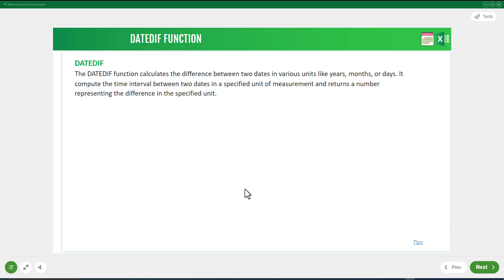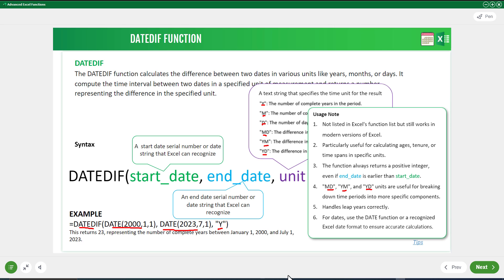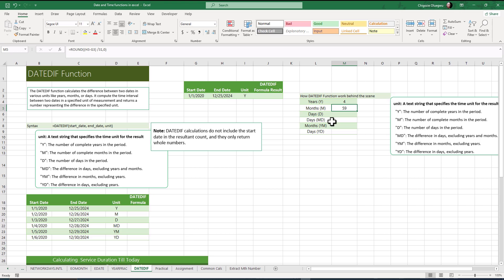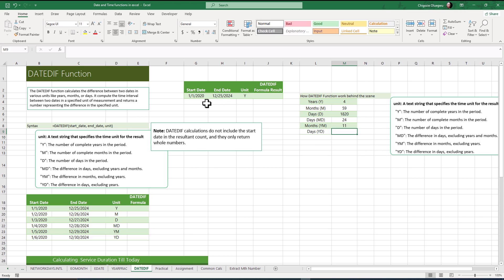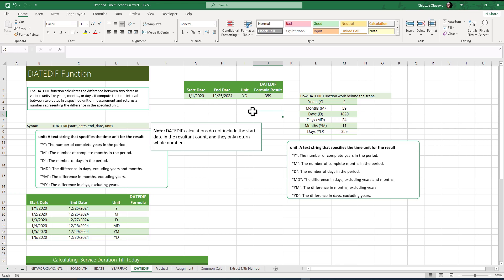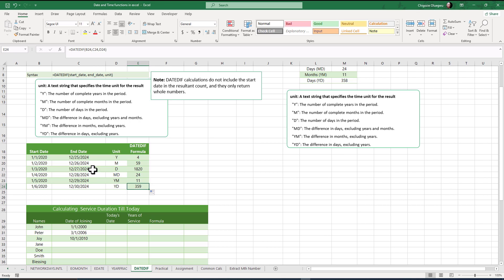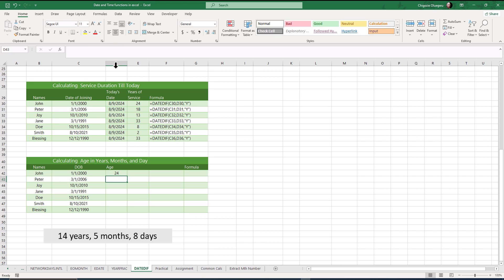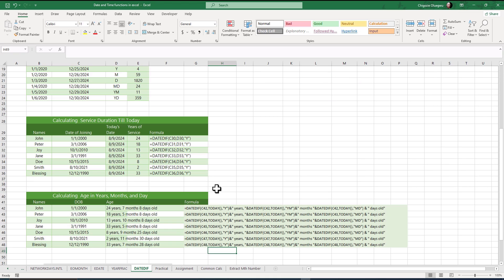Discover the SECRET to Effortless Date Calculations with DATEDIF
Learn how to harness the power of Excel's DATEDIF function to effortlessly calculate time differences between dates. This tutorial breaks down the process of finding gaps in years, months, and days, making date calculations a breeze.

Perfect for project managers, HR professionals, or anyone working with date-based data. You'll discover how to set up the function, understand its syntax, and apply it to real-world scenarios.

 By the end of this video, you'll be able to track employee tenure, calculate age, or determine project durations with ease.

 For a deeper dive into Excel's powerful functions and formulas, check out my comprehensive Udemy course: “Master Microsoft Excel: Advanced Excel Formulas & Functions” to Elevate your Excel skills and become a spreadsheet wizard today!